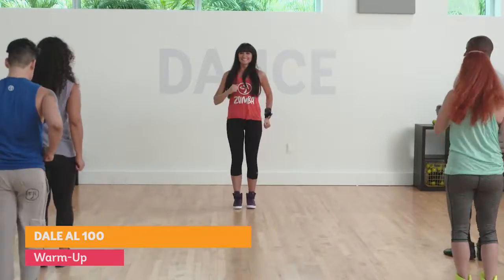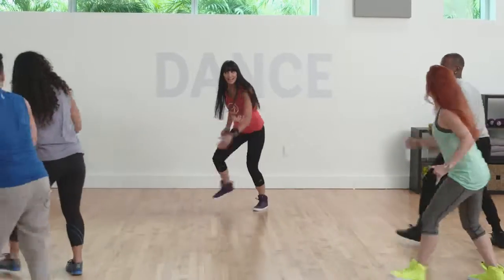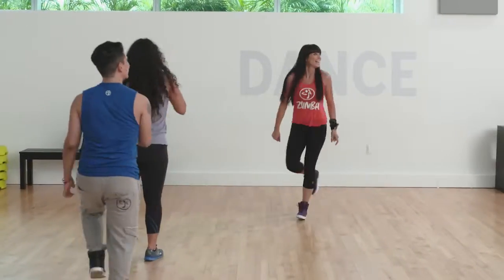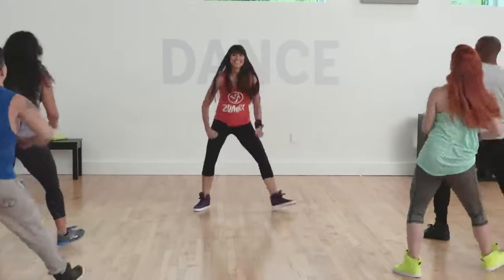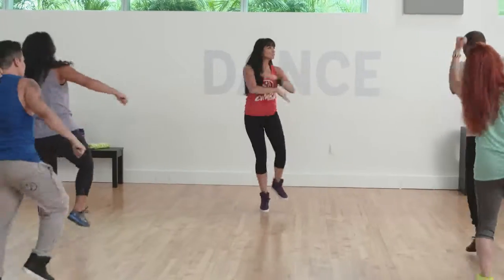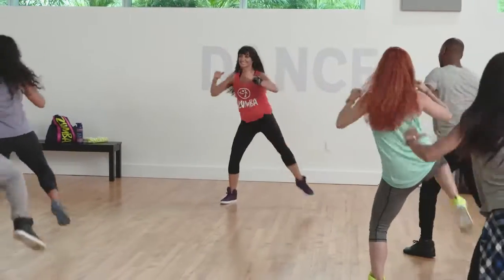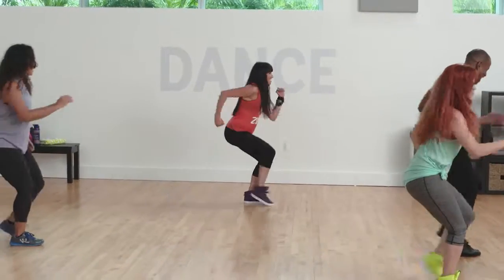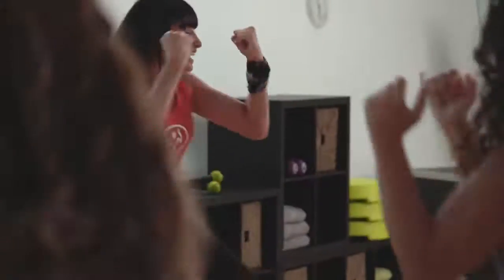Warm up dance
Zumba